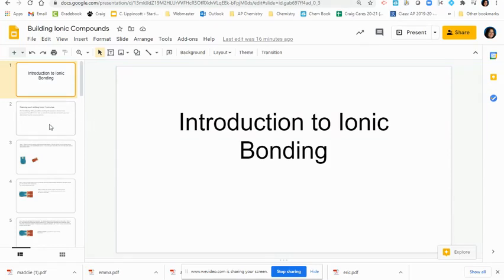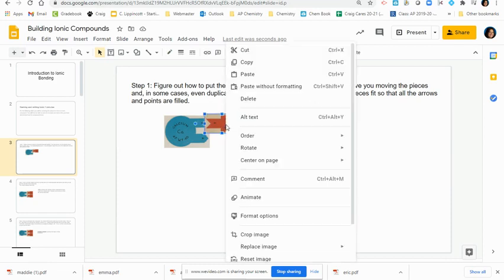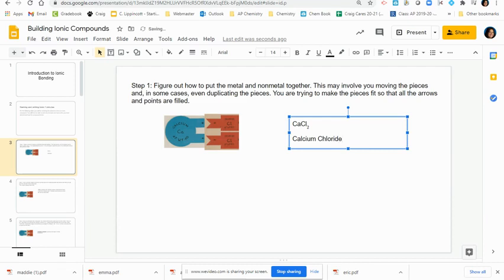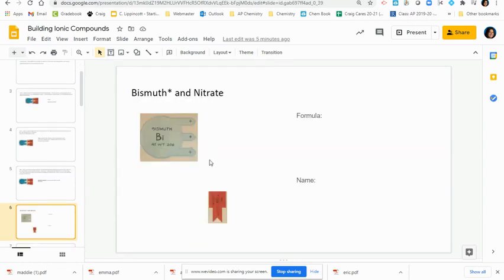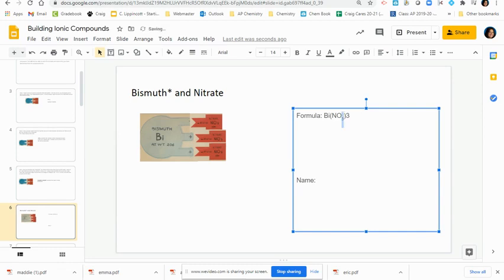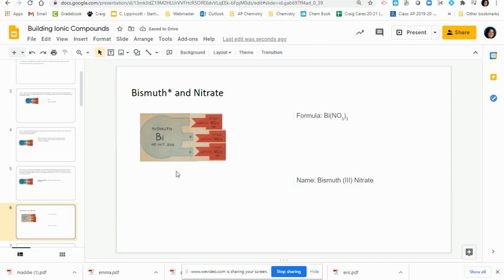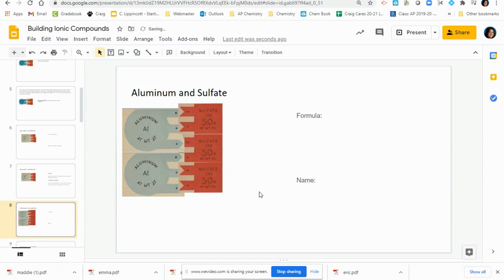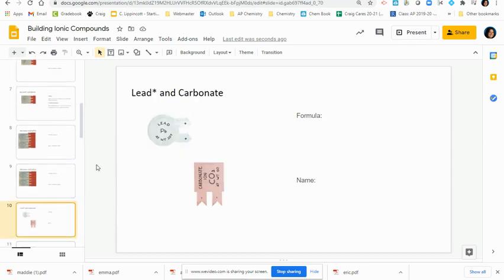Ionic Bonding Introduction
Use this document to complete the activity.